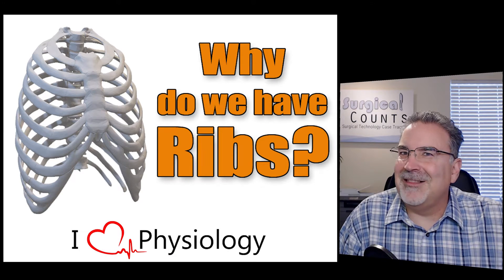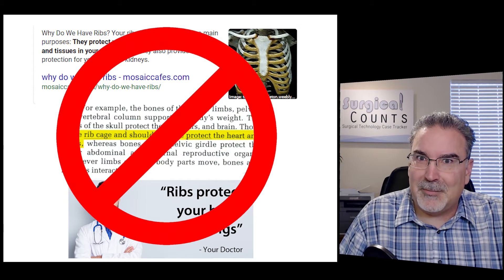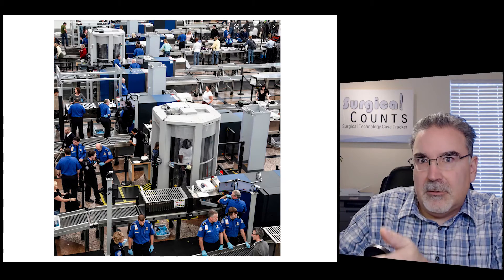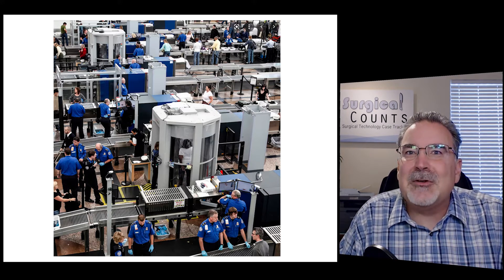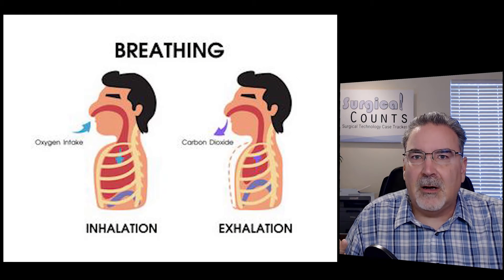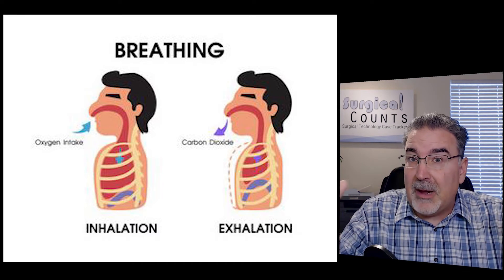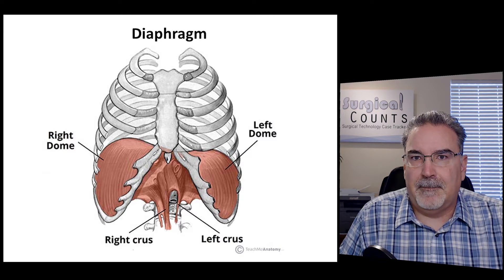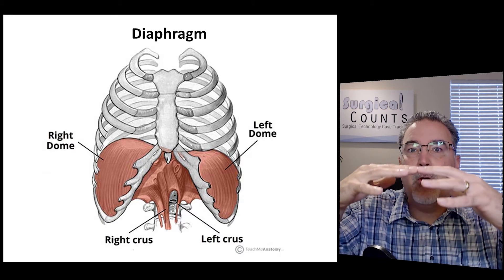Why do we have ribs?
Ribs DON'T do what you THINK they do. Their function is very different.

I Love Physiology!